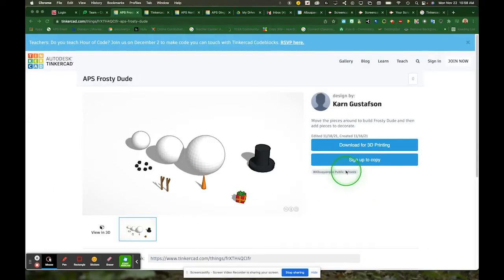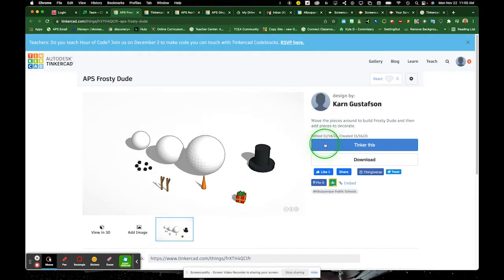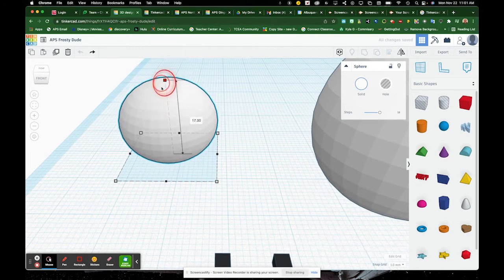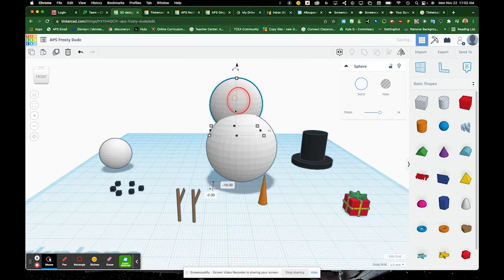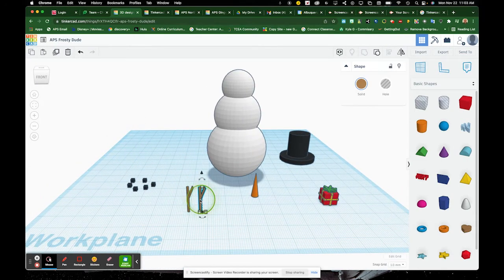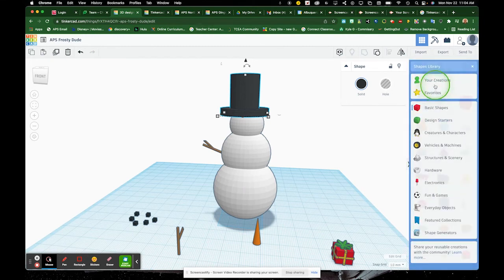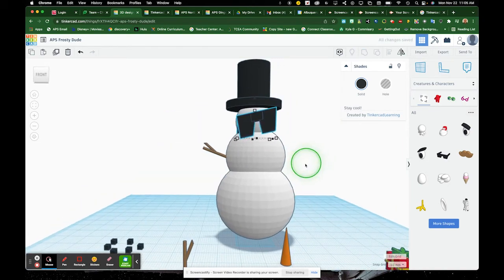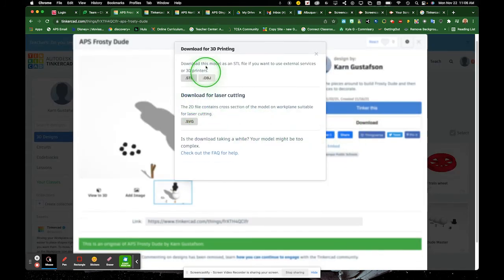TinkerCAD Intro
Learn the basics of TinkerCAD.
Activity links for activities from the video

Find more activities and videos on our 12 Days of EdTech